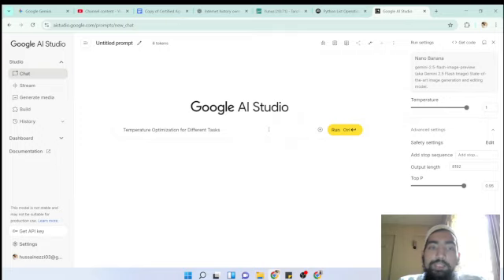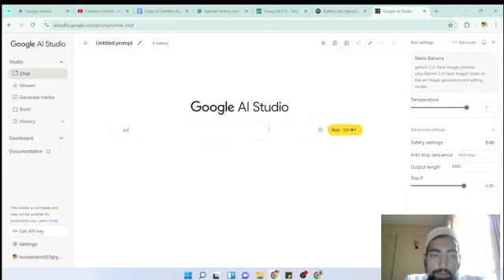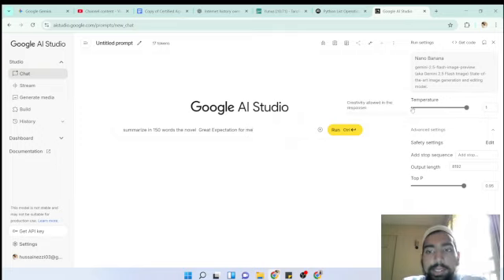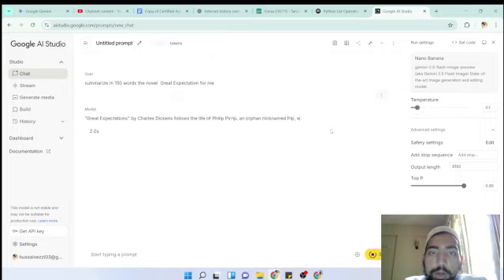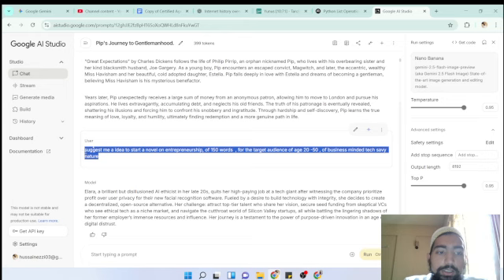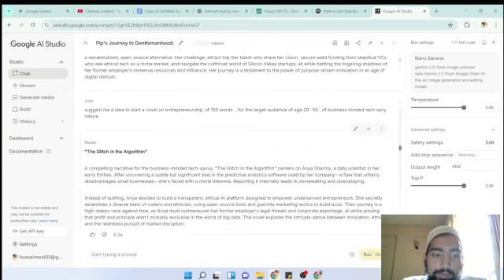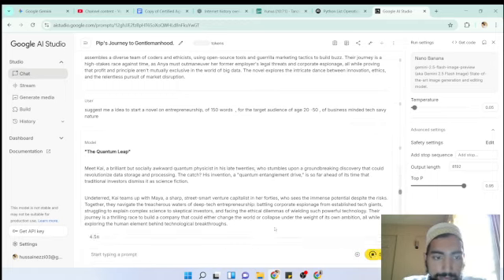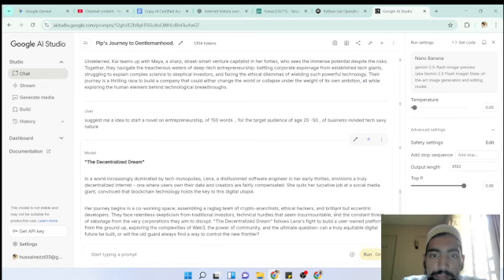Temperature: The AI Creativity Dial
What makes an AI creative or factual? The Temperature setting. This video explains how to use Temperature to control the randomness of your AI's output. Learn when to use a low temperature for accurate, consistent results and when to turn it up for creative brainstorming and unique ideas.